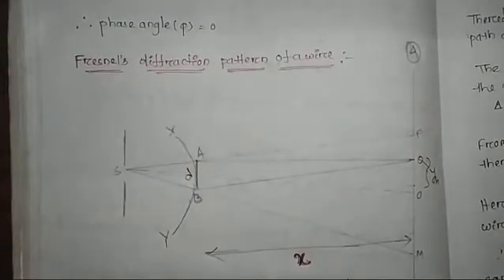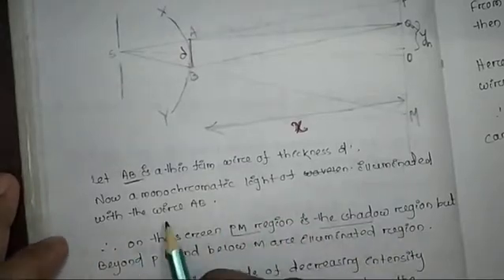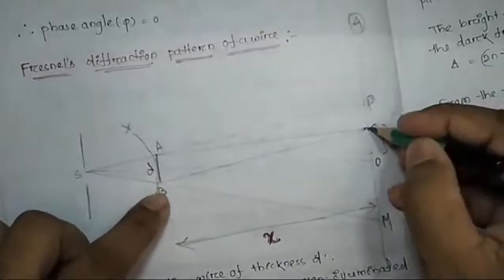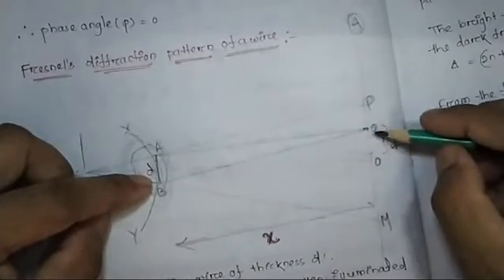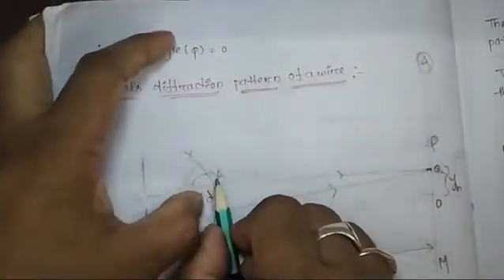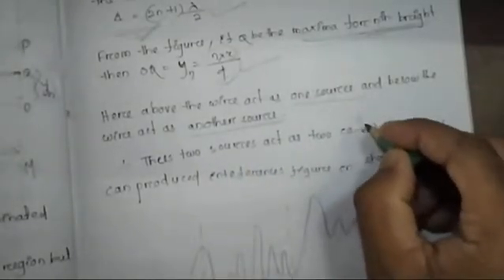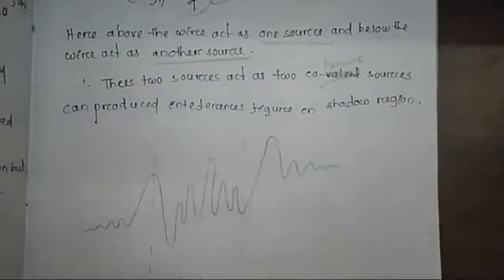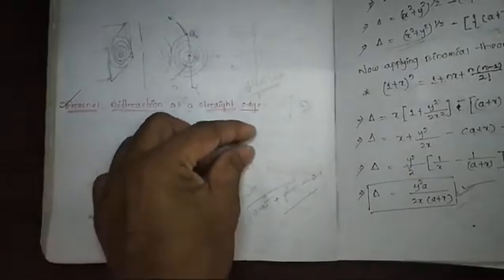Fresnel's Diffraction Pattern of a Wire